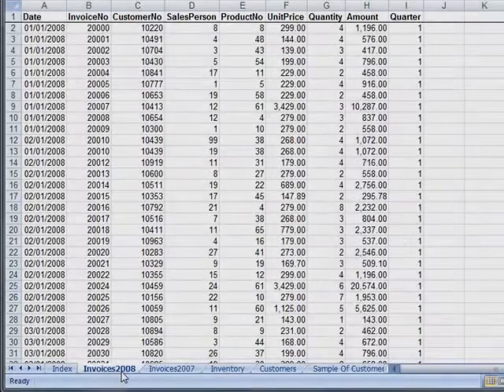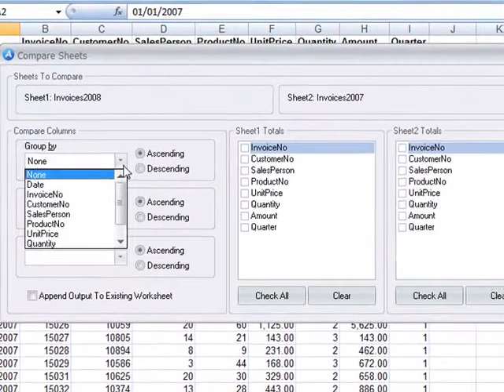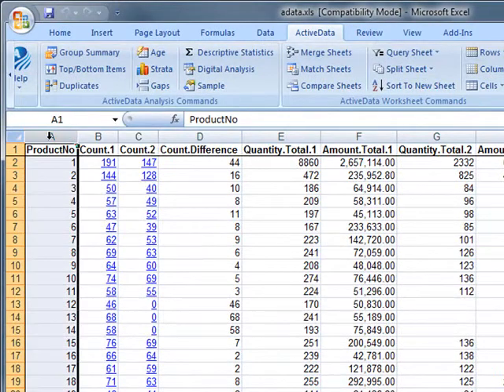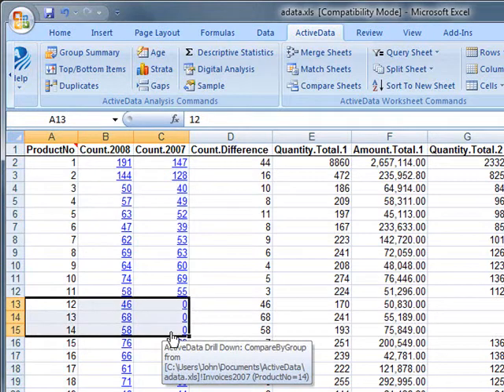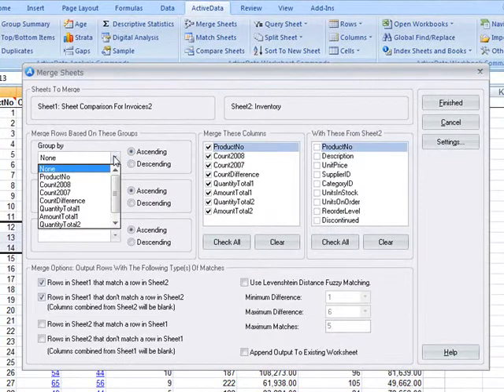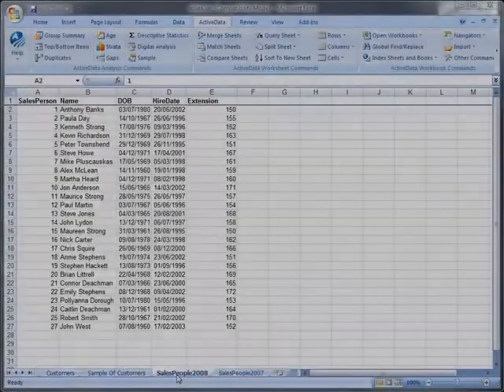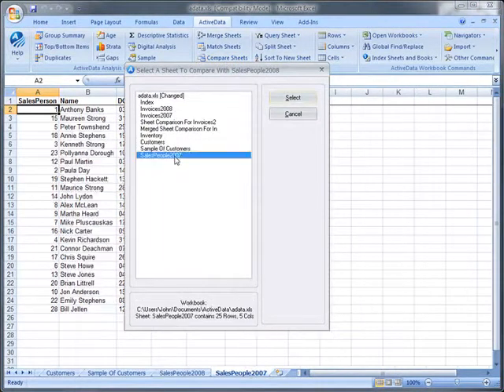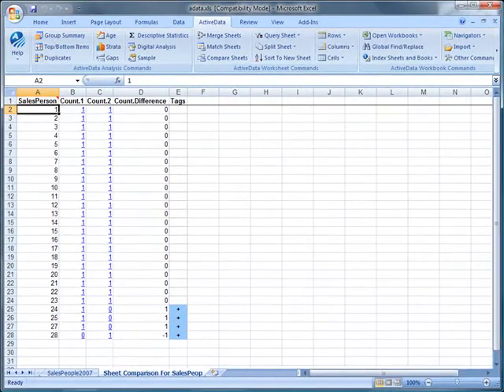Comparing worksheets using ActiveData For Excel